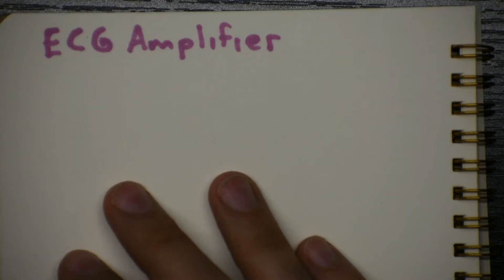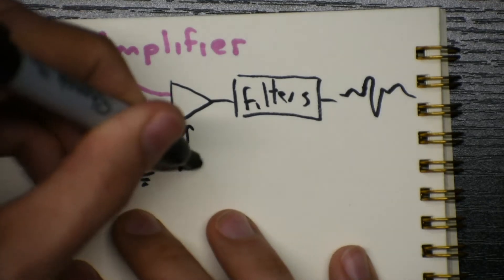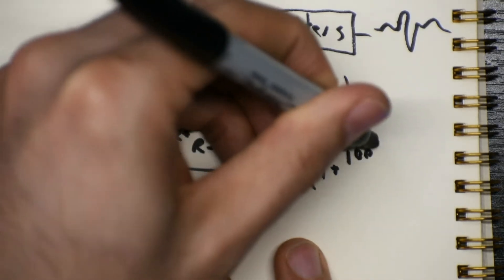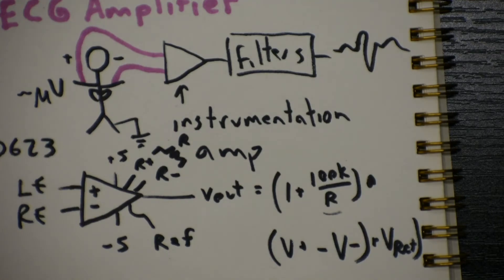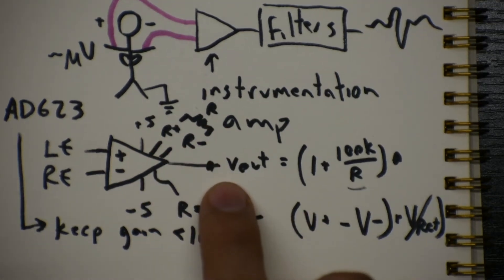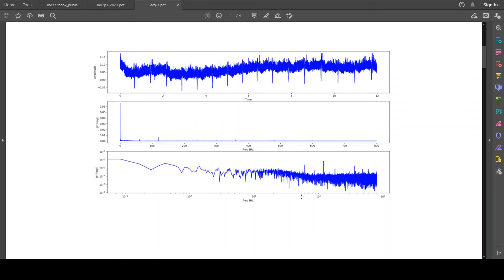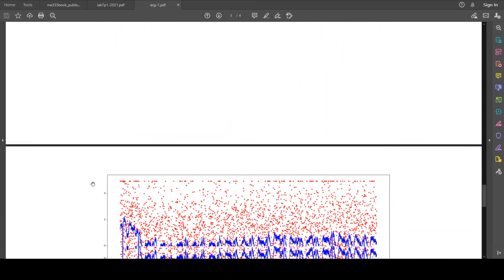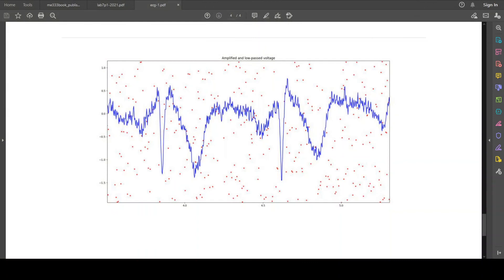Build an ECG Amplifier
BME308 - Biomedical Signals and Circuits
Build a circuit using an instrumentation amplifier to view your ECG